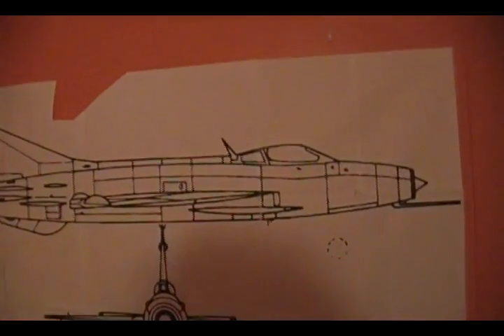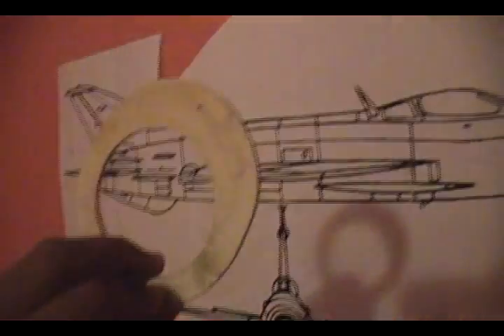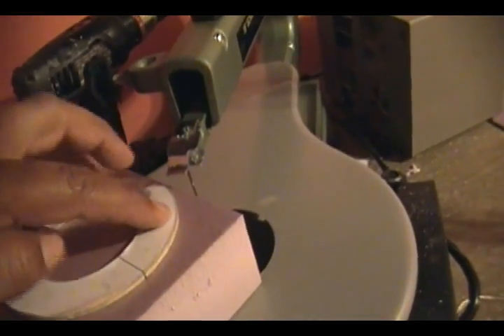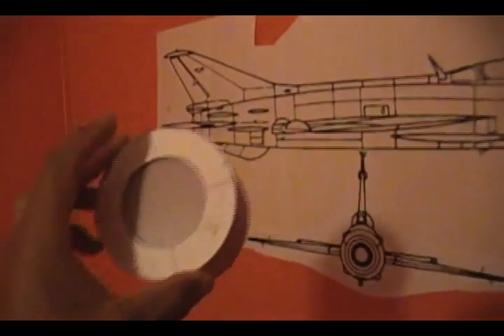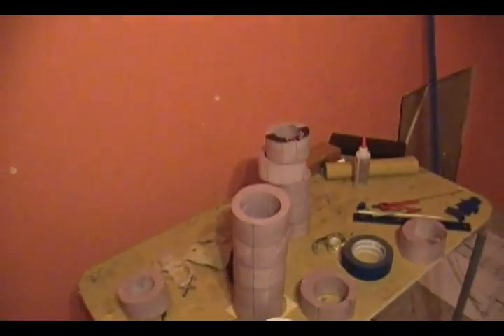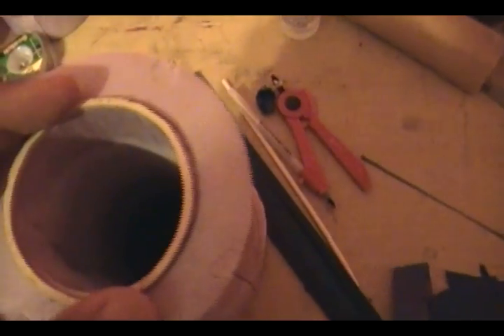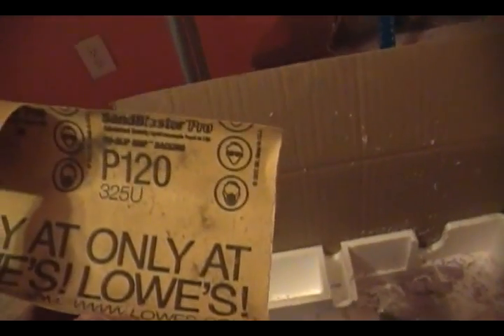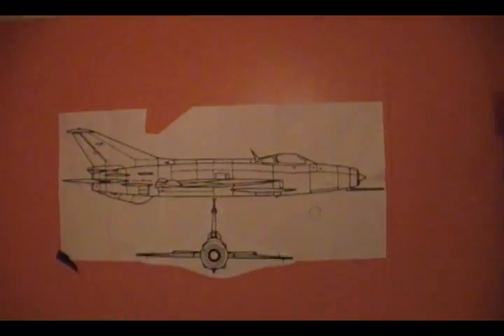EDF MIG 21 build (part 1)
lest start another build, the MIG-21 will fly on a 70mm EDF and 2200 4s battery